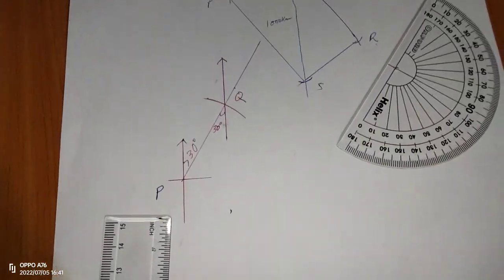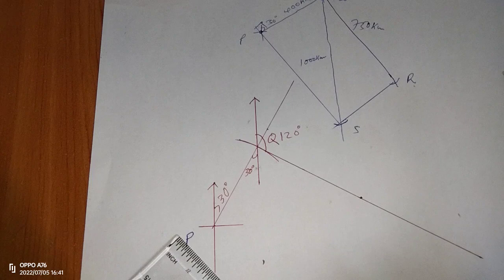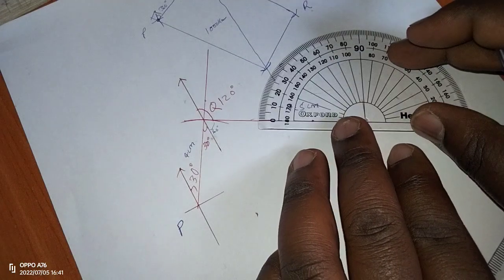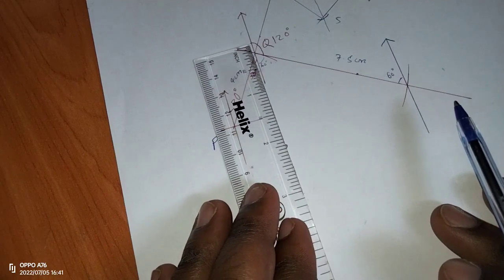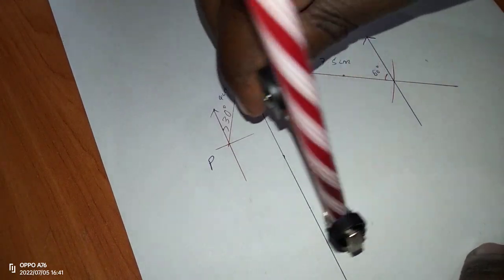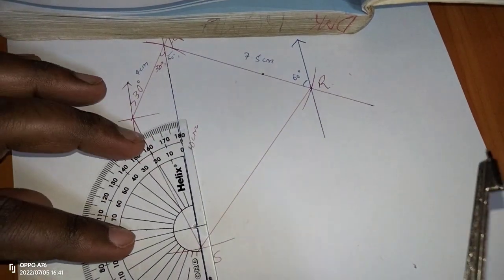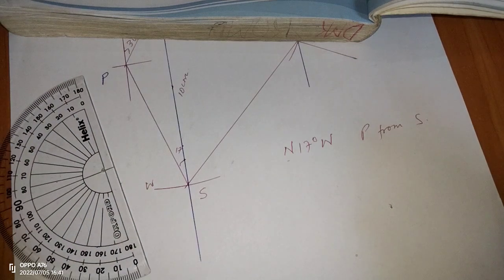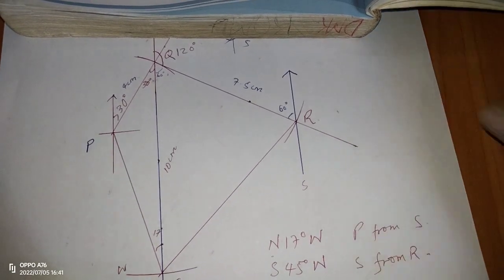BEARINGS. SCALE DRAWING.